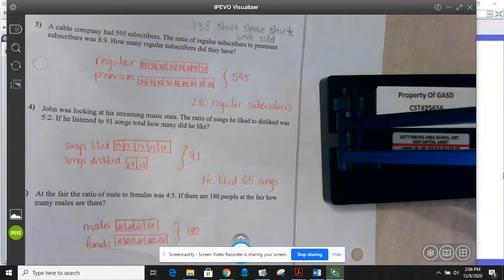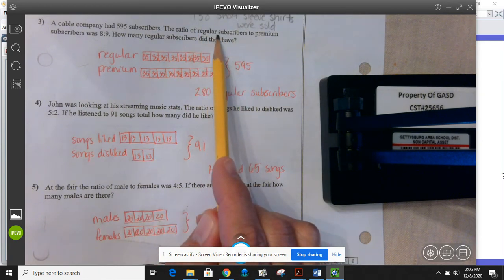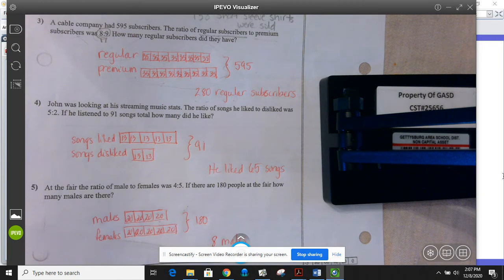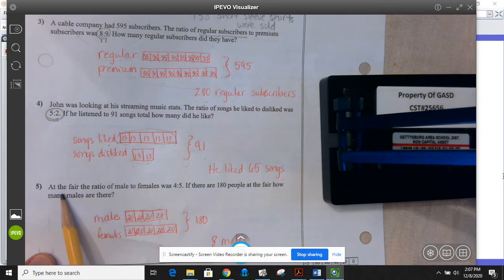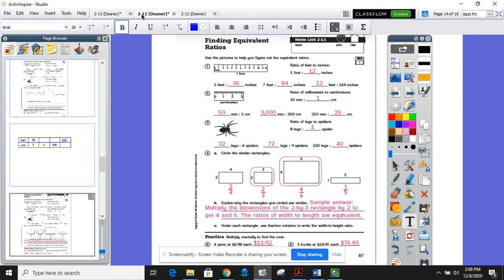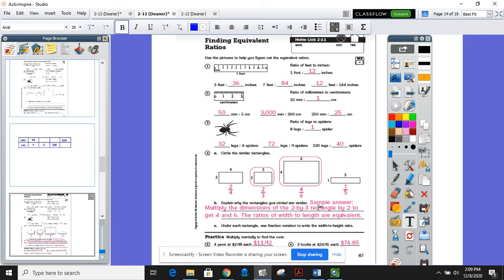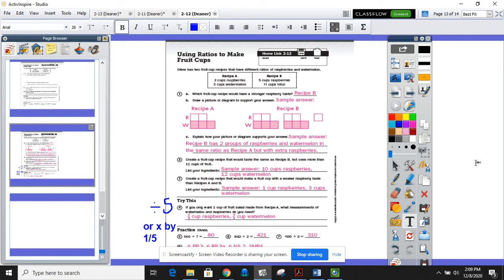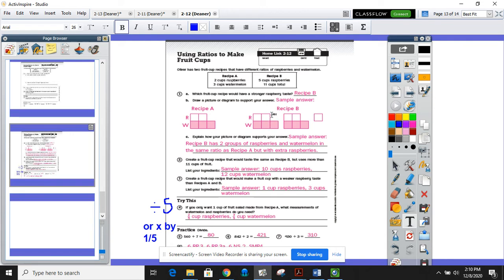Answers to Tape Diagrams, Home Link 2-11 and 2-12